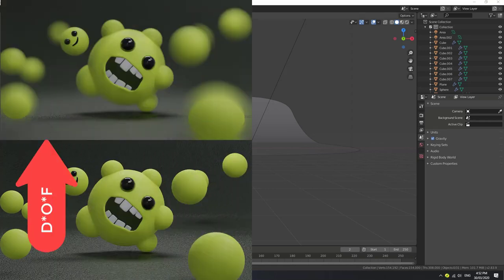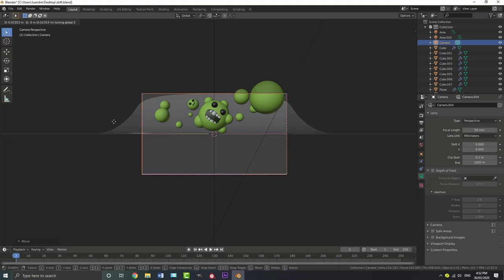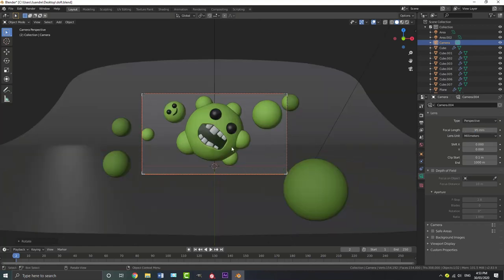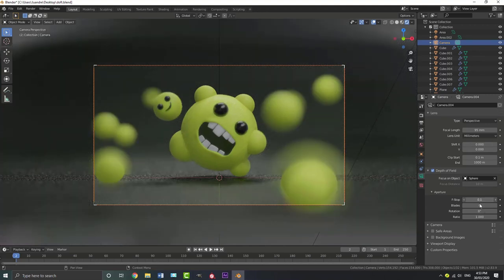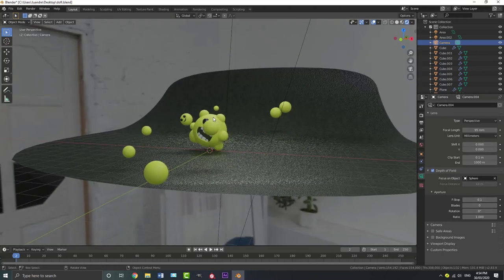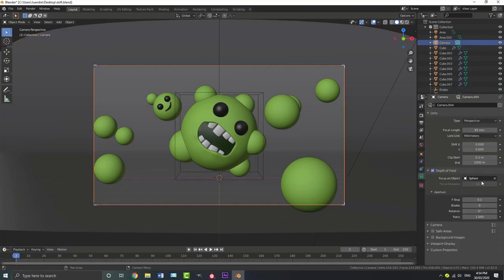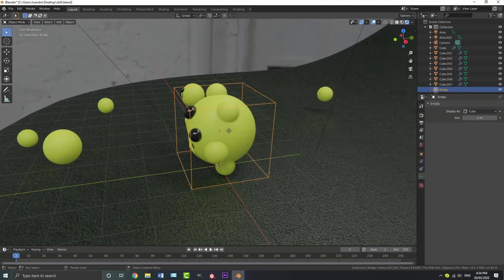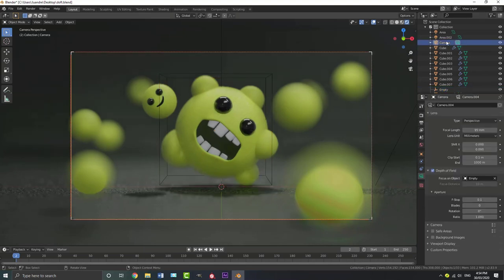Blender: Quick Depth Of Field_ [2.83 Alpha]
I will quickly show you two methods of depth of field in Blender. One is directly selecting an object to be a focal point, and the other is using an empty as a focal point. I am making this video because my old D-O-F video is outdated and to long.